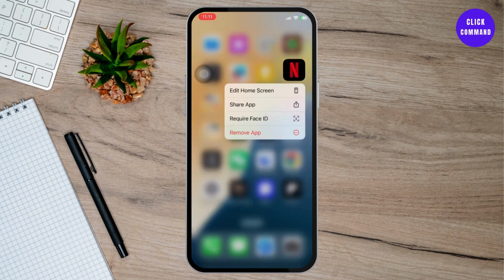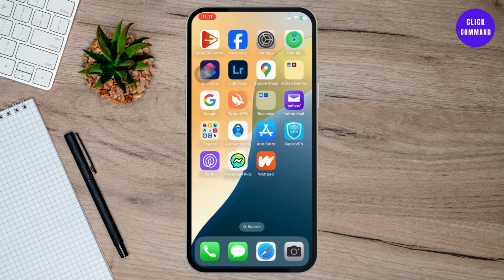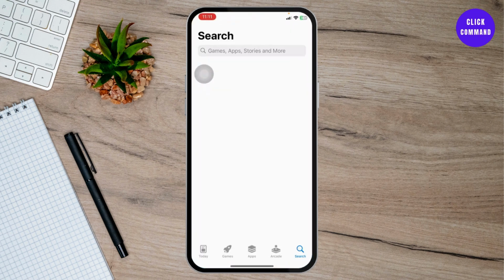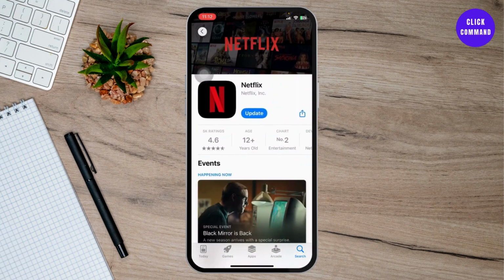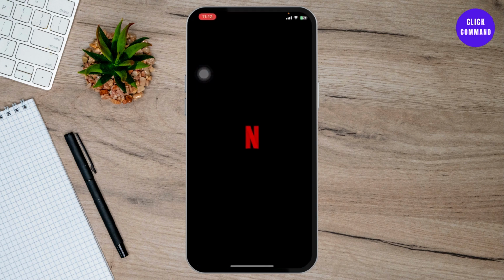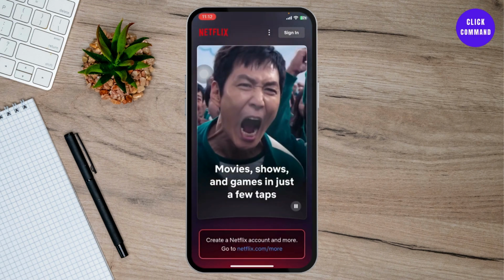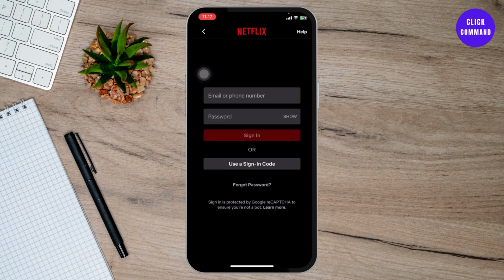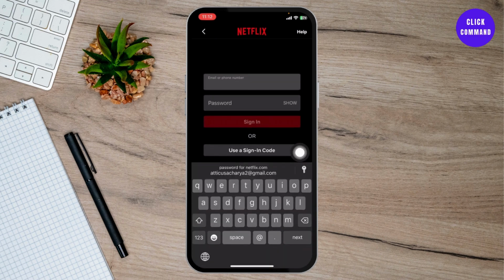How to Login Netflix on iPhone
How to Login to Netflix on iPhone (2025)! Want to watch your favorite shows on Netflix but unsure how to log in on your iPhone? This video will guide you through the steps on how to login to Netflix on your iPhone quickly and easily. Whether you're asking, "How do I login to Netflix on my iPhone?" or need help with the login process, this tutorial has you covered. Learn the steps to sign in to your Netflix account and start streaming your favorite content. Watch now to see how you can login to Netflix on your iPhone today!

Timestamps:

00:00 How to Login to Netflix on iPhone
00:10 How Do I Login to Netflix on My iPhone?